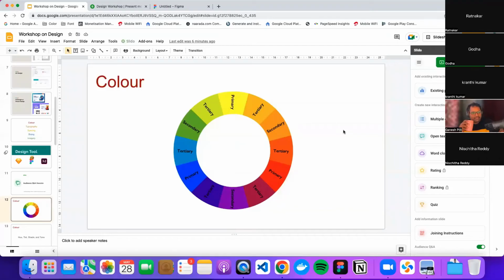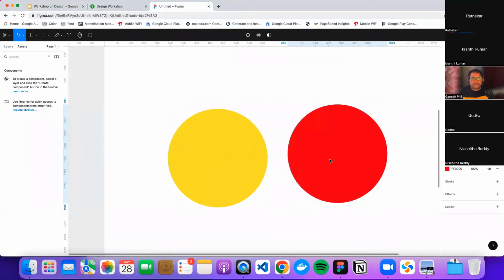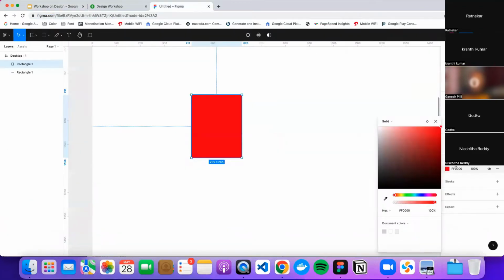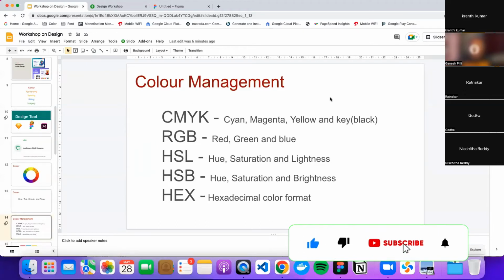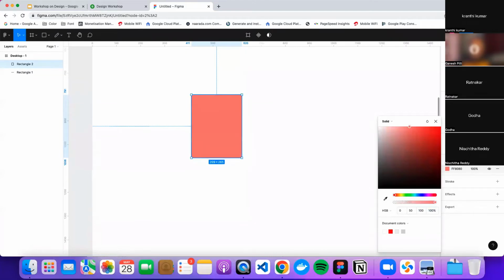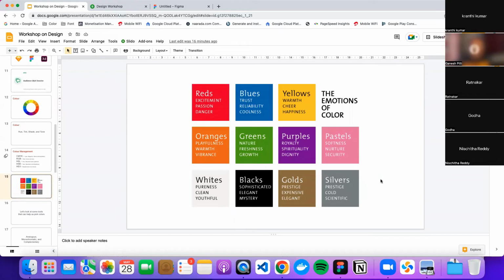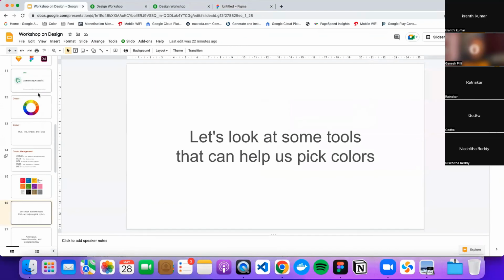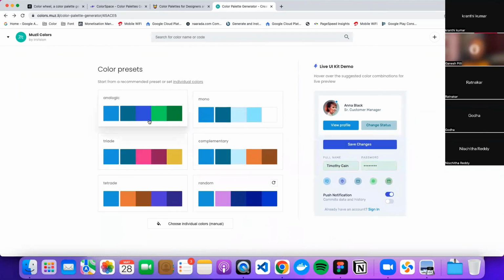How to Pick Colours for Website | Color Theory